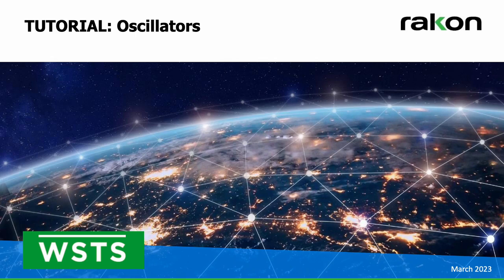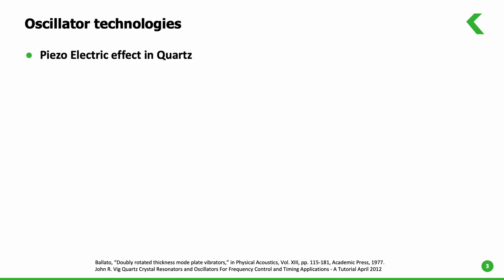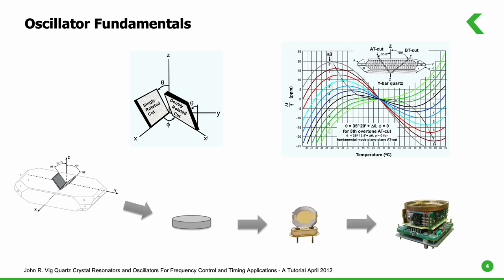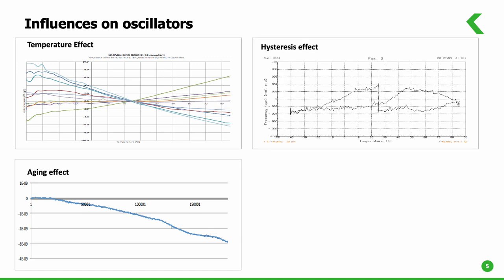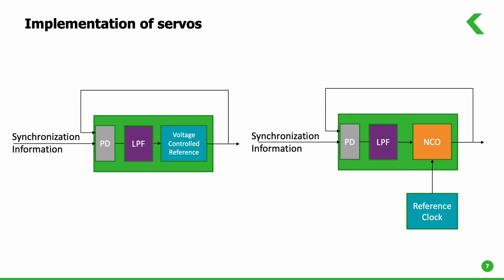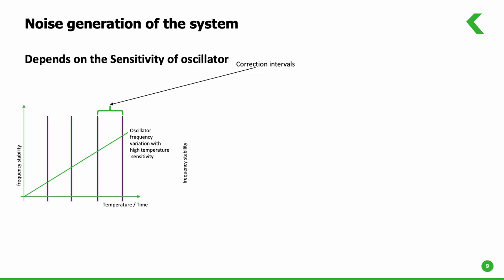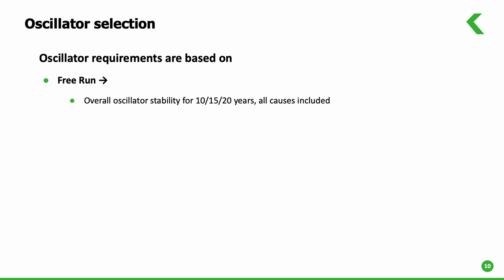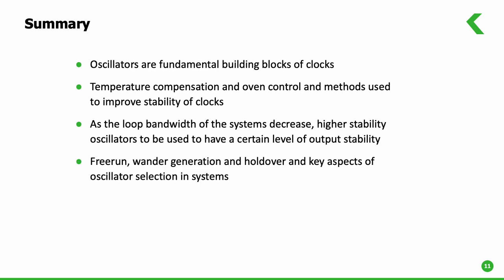Ullas Kumar WSTS 2023 Oscillator Tutorial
From the 2023 WSTS Conference in Vancouver, BC, Ullas Kumar's presentation on oscillators.